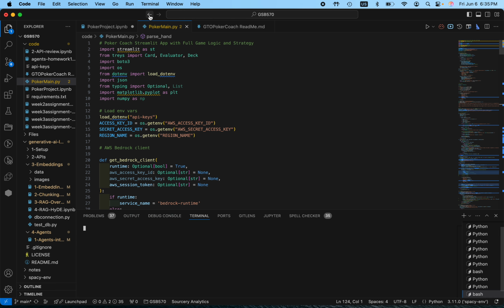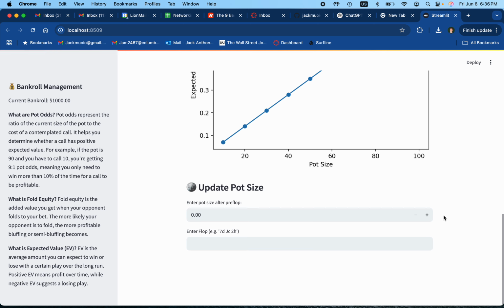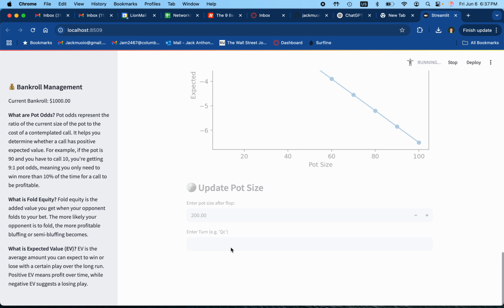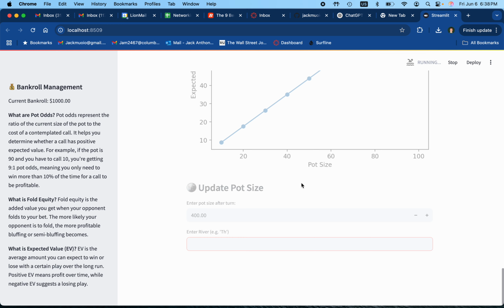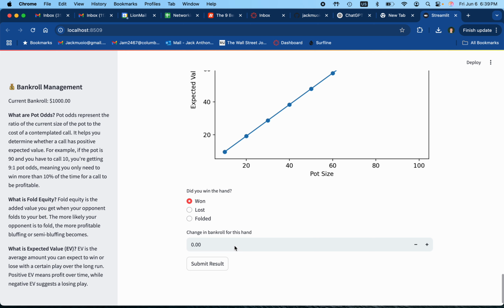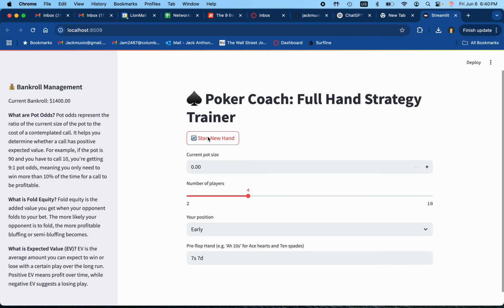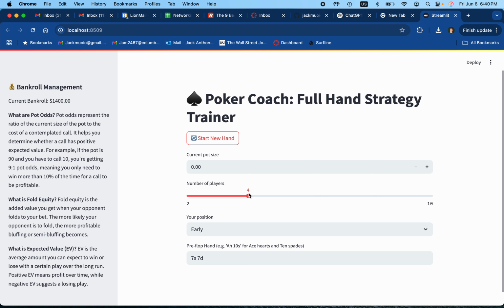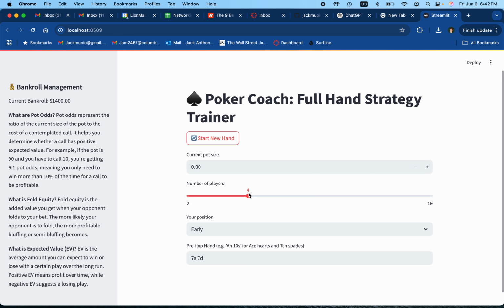LLM Poker Coach Tutorial Video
GSB570 Gen AI Final Project